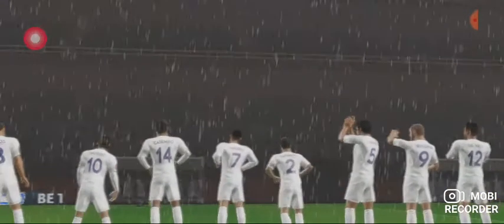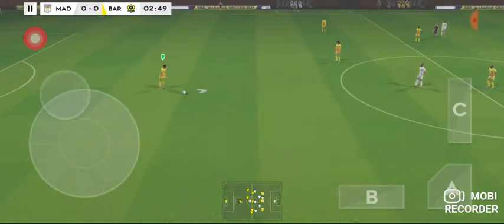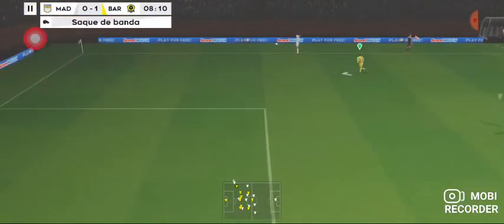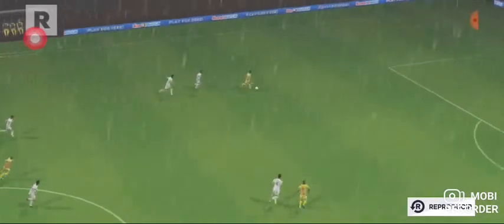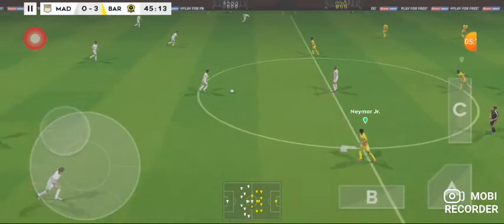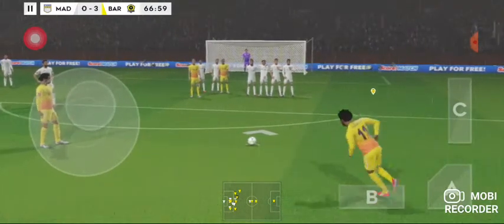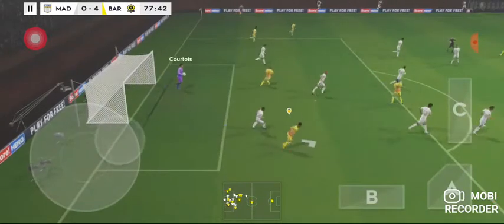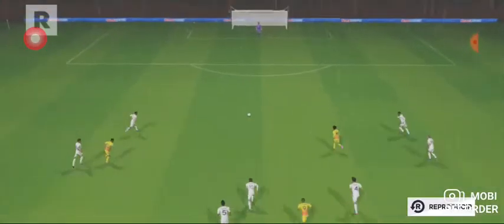REAL MADRID 🇪🇦 VS BARCELONA S.C 💛 Dream League Soccer 21 ⚽️ Gameplay 🎮 | Alejandro Naval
SE TE QUIERE DEMASIADO ❤
QUE DIOS LO BENDIGA A TODOS USTEDES ❤

DREAM LEAGUE SOCCER 21 ⚽️ SE LO RECOMIENDO MUCHO A JUGAR ESTE ÉPCO FÚTBOL ⚽️🔥: